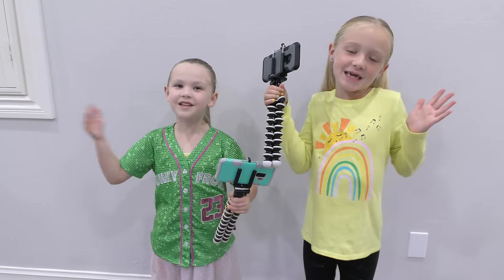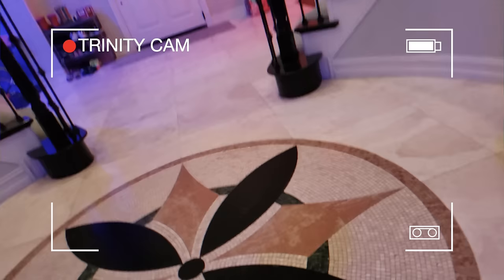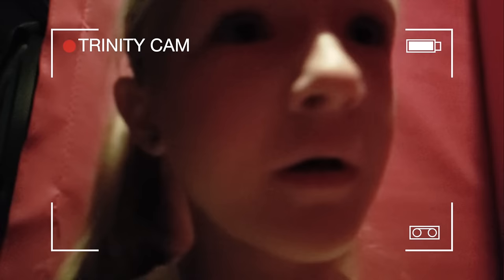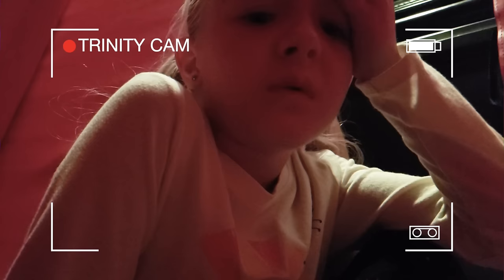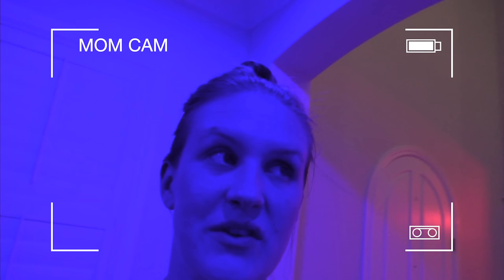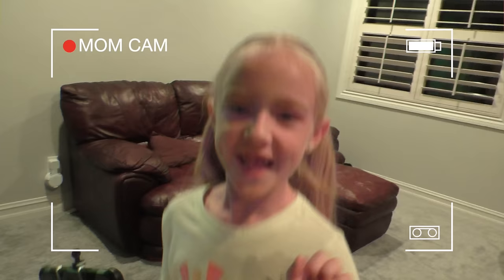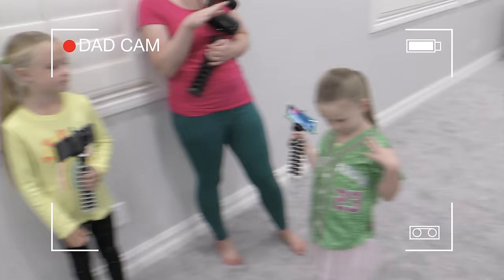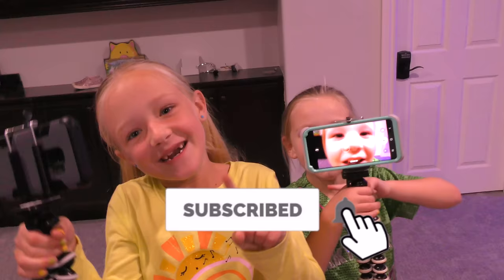Last To Be Found in Your Color Wins!!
Hide and Seek in Your Color in Our Smart House Controlled by Alexa!!

Hide and Seek in Your Color!! Today we play a new version of hide and seek. This time, each person is wearing a different color and they must hide in a room of their color! Alexa controls our smart home and we changed the lights in our house so that each room was a different color! So Trinity had to hide in a room where the lights were the same color as her shirt! It actually made it pretty easy to find each other! Of course, the winner was the last to be found and whoever had the best hiding spot! Trinity is Yellow, Madison is Green, Dad is Blue, and Mom is Red!